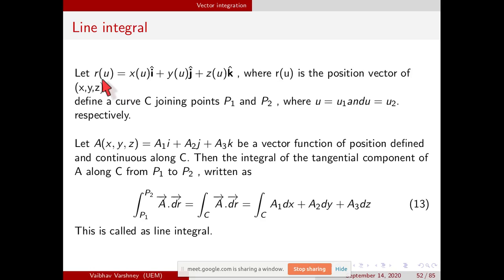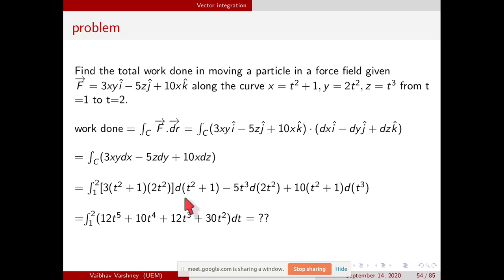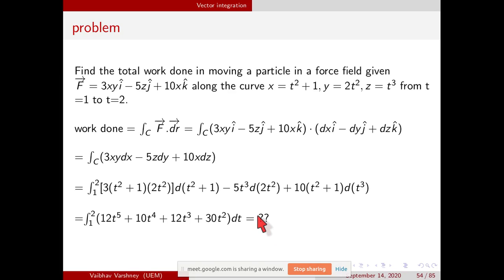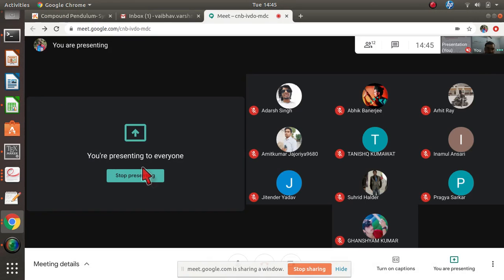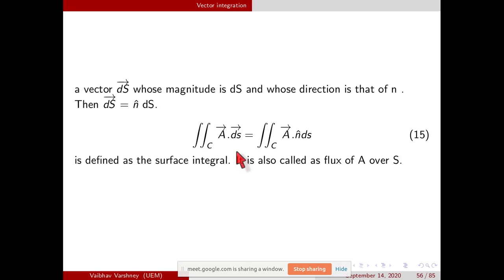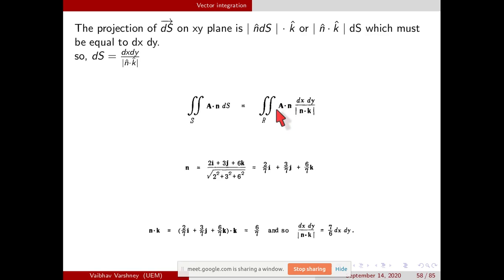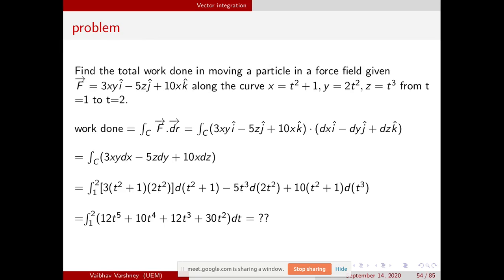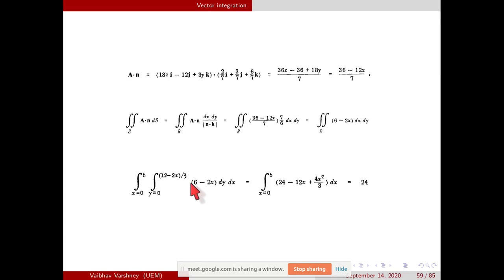surface integral lecture 10_15-09-2020_Vaibhav varshney